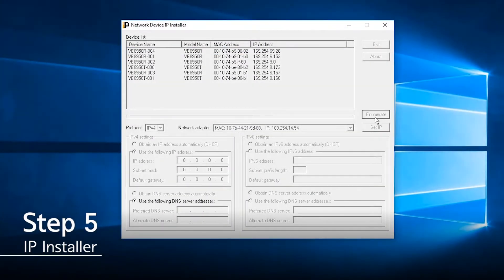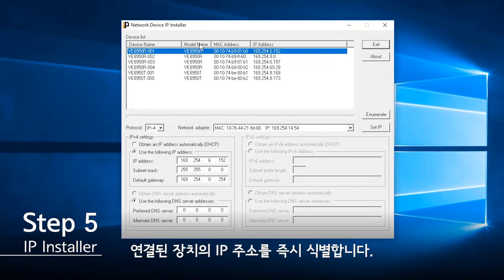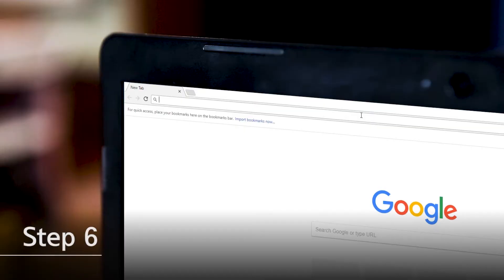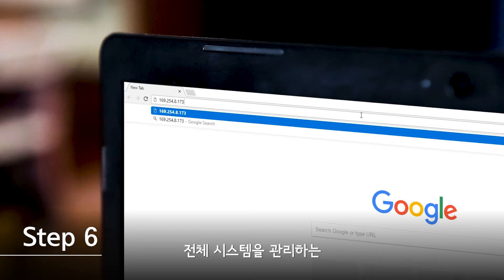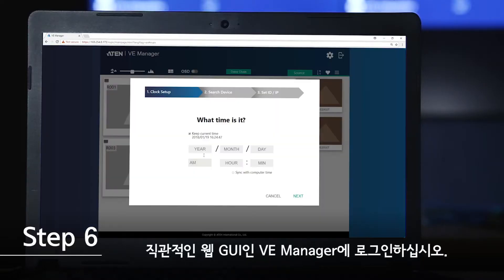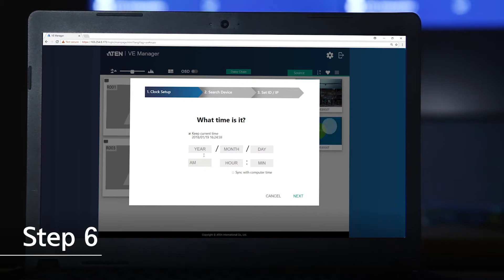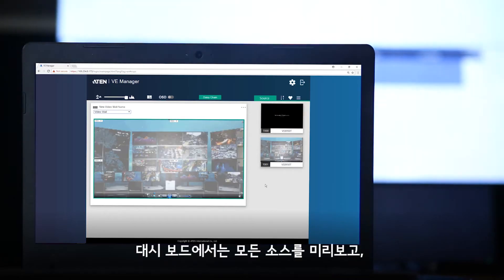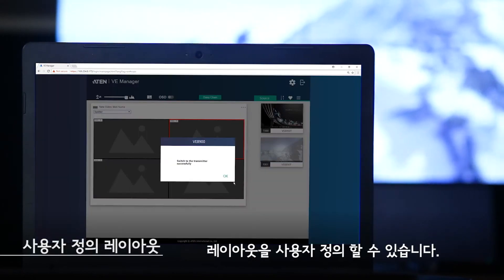[에이텐코리아, ATEN KOREA] VE8950 시리즈 비디오 over IP 연장기 설치 동영상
소개 동영상을 통해 ATEN의 VE89 시리즈 비디오 over IP 연장기를 설치하고 구성하는 방법을 배우게됩니다. 오늘날의 대규모, 멀티 디스플레이, 1080p / 4K 신호 전송 요구 사항을 충족하도록 설계되었으며 설치 및 작동이 쉽도록 설계되었습니다. VE8900 / VE8950 비디오 over IP 연장기는 전시회, 공항, 대학 캠퍼스, 회의 센터 및 쇼핑 센터와 같은 광범위한 환경에 이상적인 제품입니다.